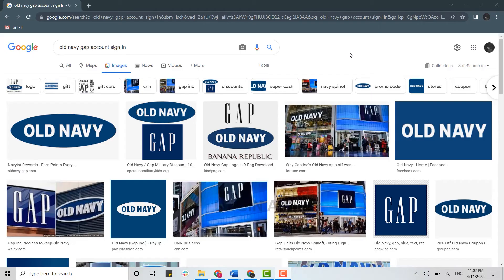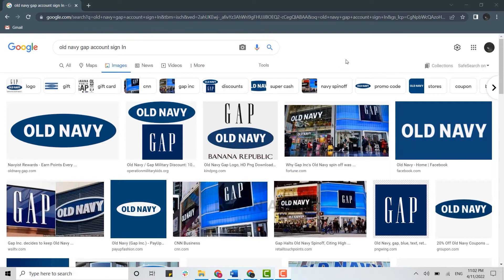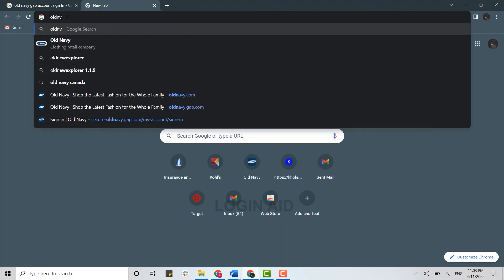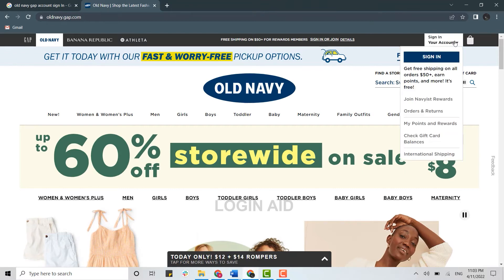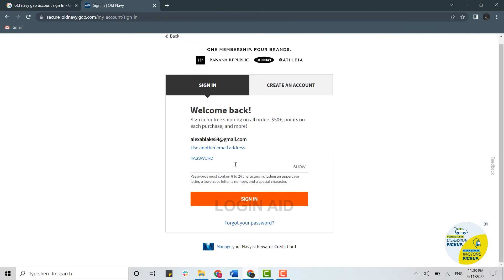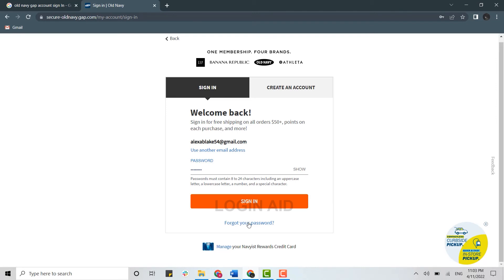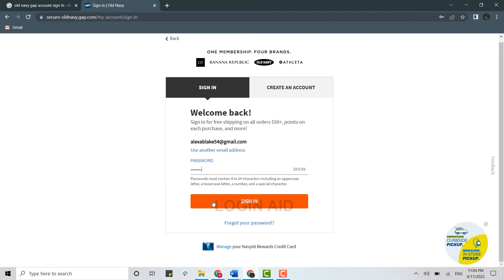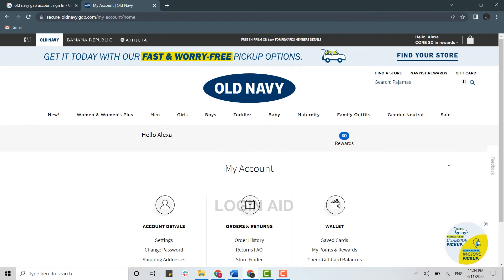Old Navy Login 2022 | OldNavy.com Account Login Help | Old Navy Sign In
Old Navy Login 2022 | OldNavy.com Account Login Help | Old Navy (Gap) Sign In

Watch this video till the end to let know on how you can sign in into the Old Navy account in a easy steps.
1. Open any browser and search for oldnavy.com and press ‘Enter’.
2. At the webpage, Click on ’Sign In’.
3. Click on ‘Sign In’.
You will be logged in into your Old Navy account.